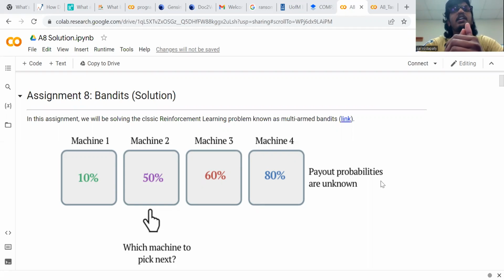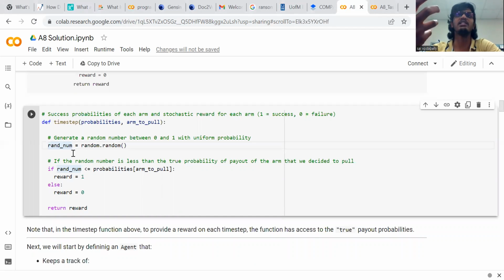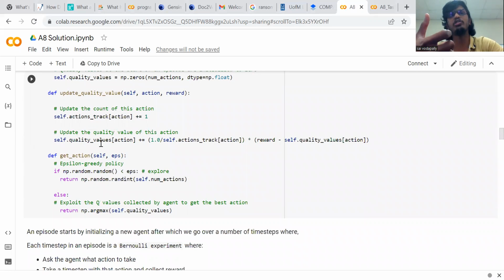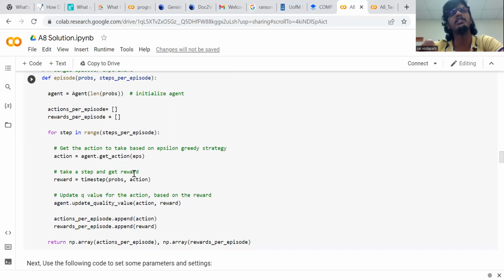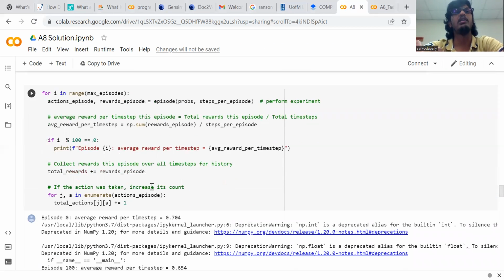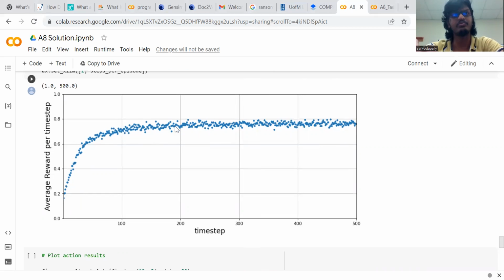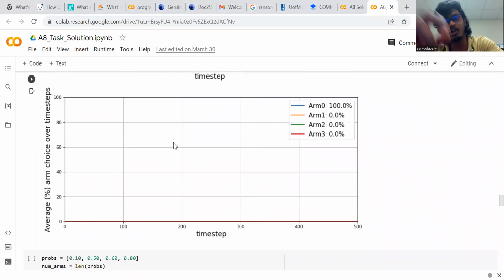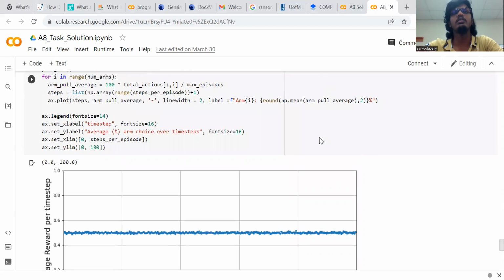Assignment 8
This video is submitted as part of course, COMP 6720 - Intro to AI, University of Memphis